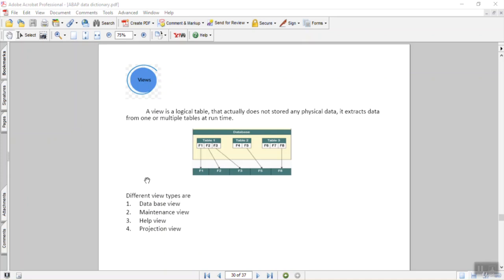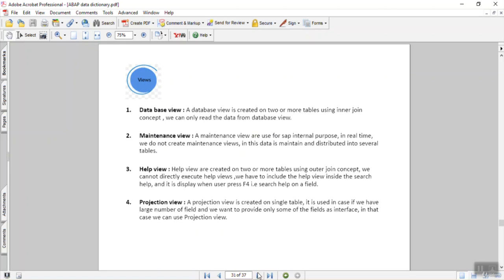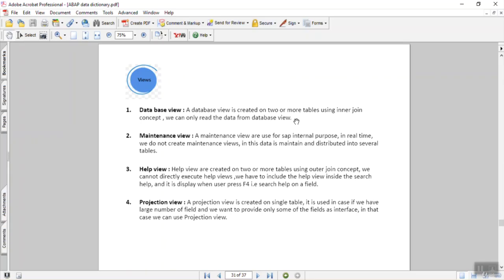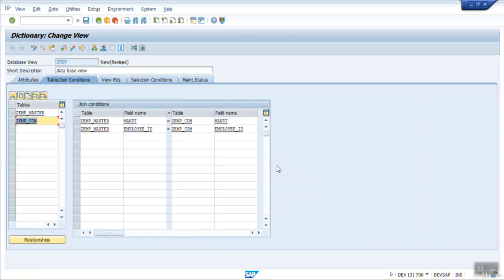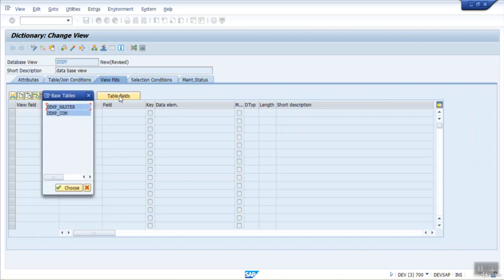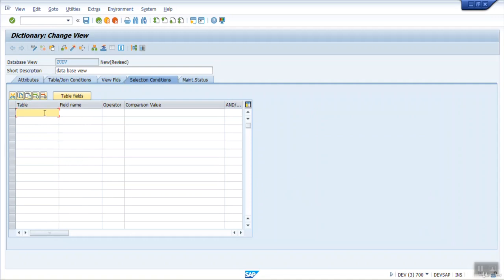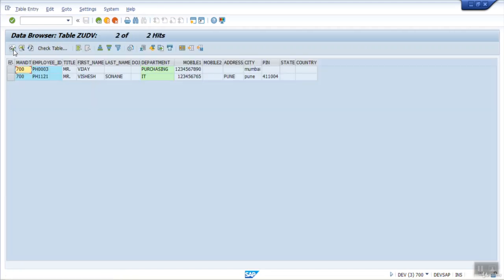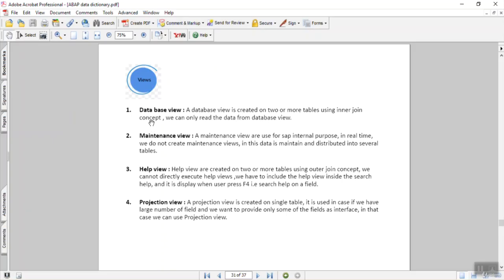6. Database view